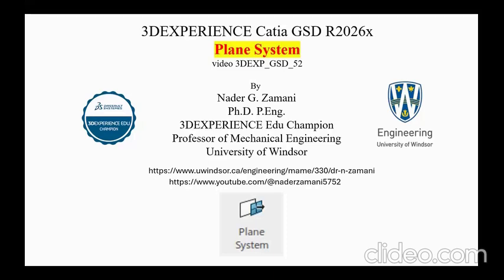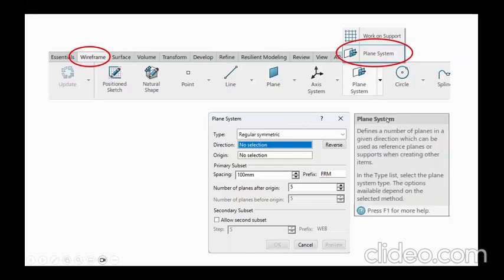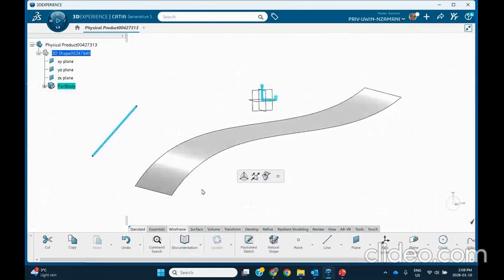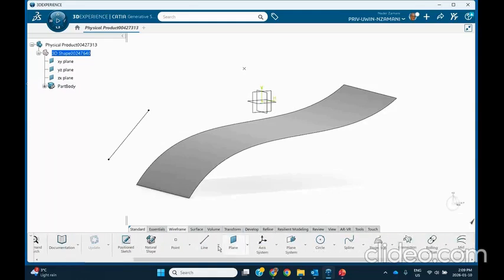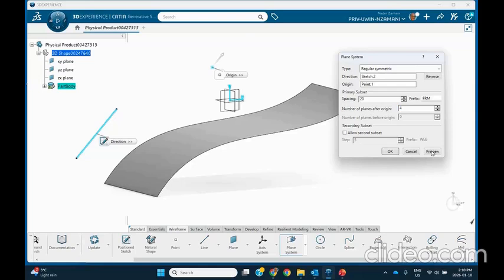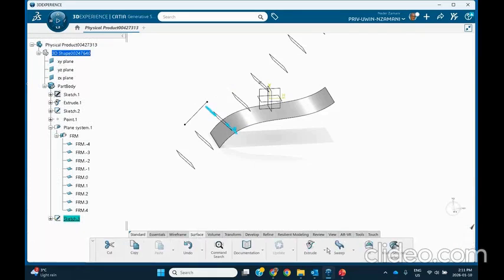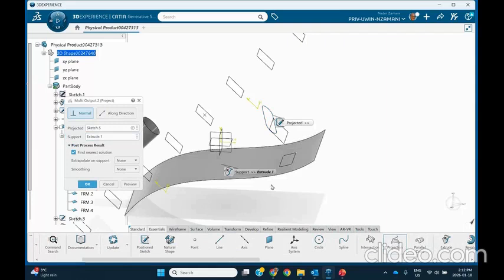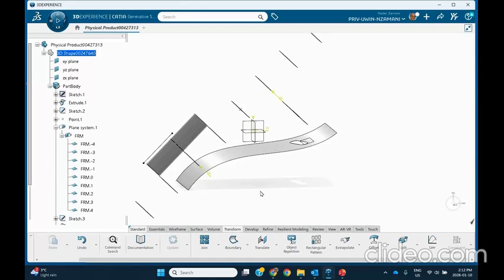3DEXPERIENCE CATIA, 3DEXP GSD 52, "Plane System" R2026x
3DEXPERIENCE CATIA, 3DEXP GSD 52, "Plane System" R2026x